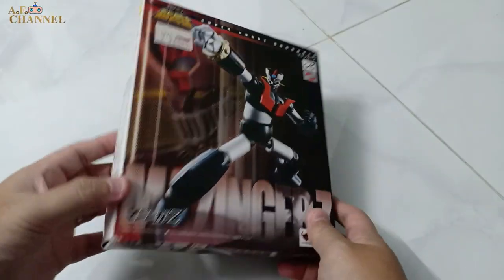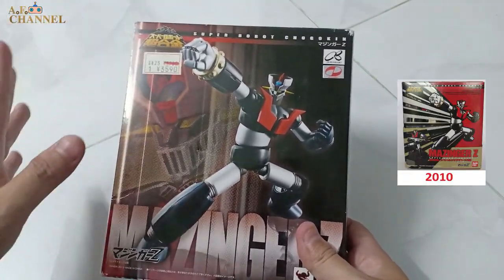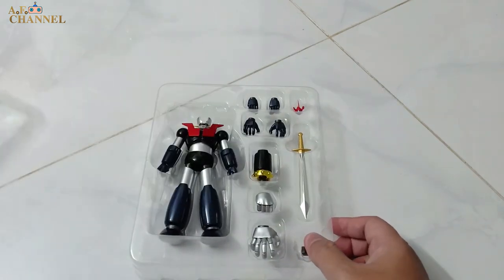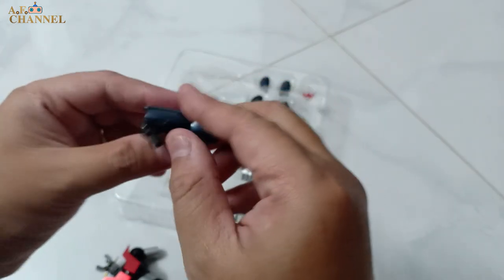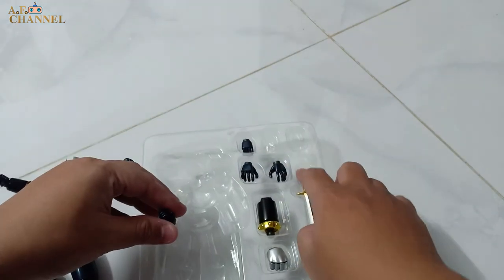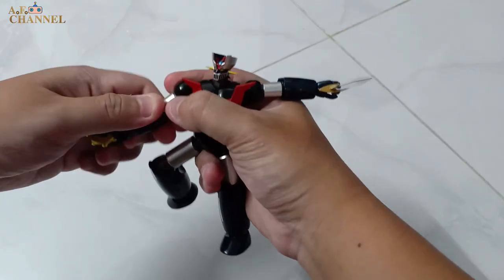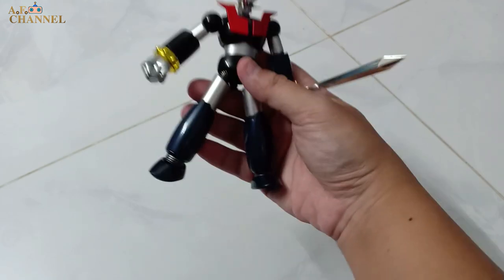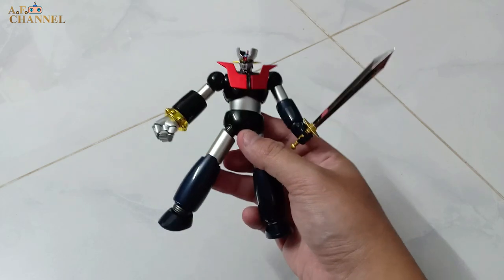Unbox Super Robot Chogokin Mazinger Z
- Video nói lên ý kiến và cảm nhận của cá nhân mình về mẫu sản phẩm Super Robot Chogokin Mazinger Z
- Trong video có sử dụng 1 đoạn opning của anime Mezinger Z :
- Nếu mọi người thấy clip có ich thì nhấn Like và Subscribe kênh của mình để mình có động lực làm thêm clip unbox review về nhiều sản phẩm khác nhé.
                                                                                                    ```LOVE ALL``